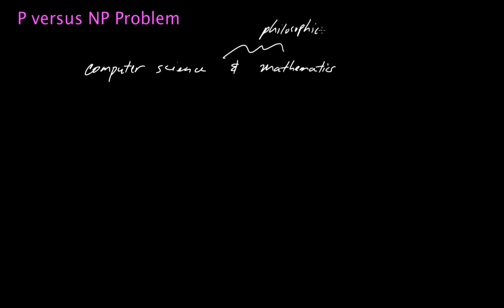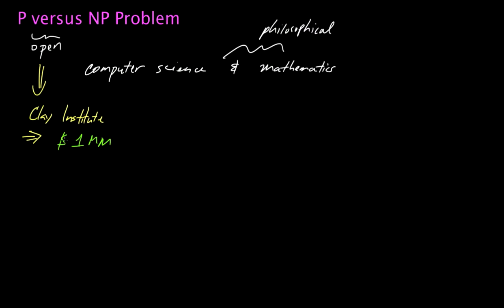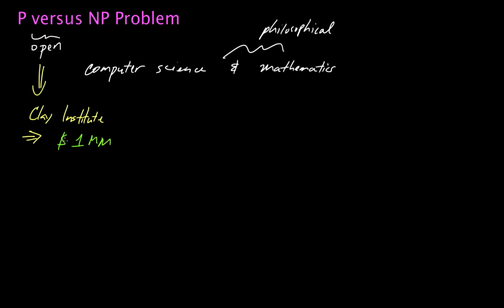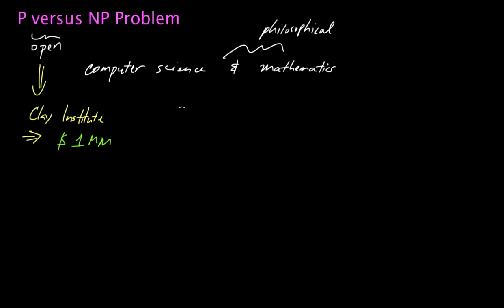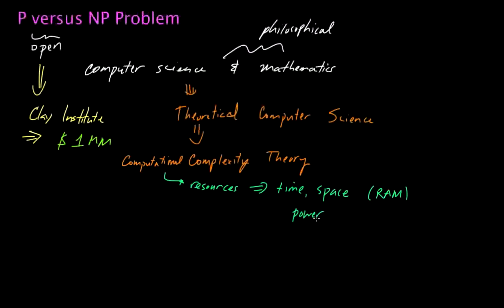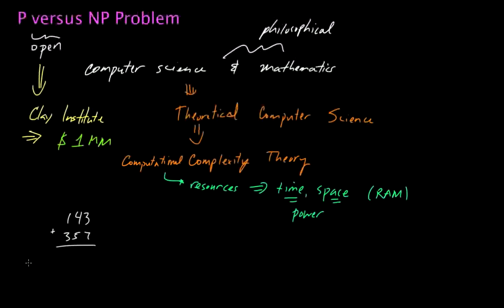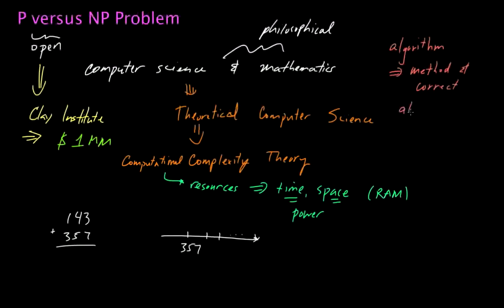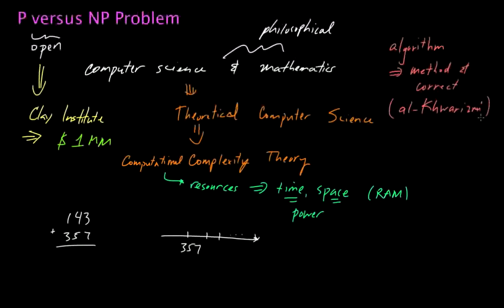The P versus NP Problem (Part 1)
This video is the first in a multi-part series on the P versus NP problem geared for a broad audience (i.e., one with a very basic understanding of mathematics and computer science). In this first video, I start to introduce the problem and talk about where the field of computational complexity theory fits.

My goal is to do a full series on the P versus NP problem , so you may wish to subscribe to the channel if you want to see all the videos in this series.